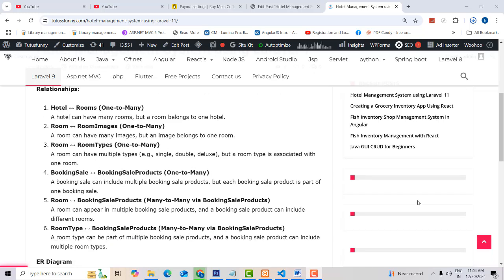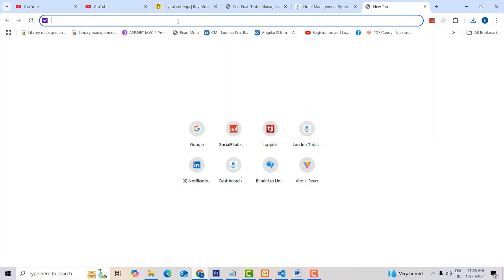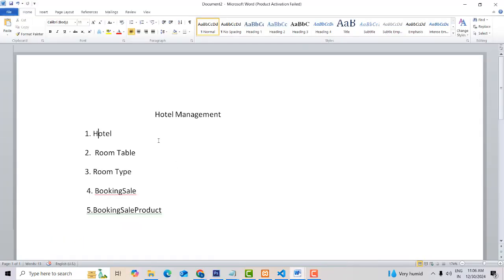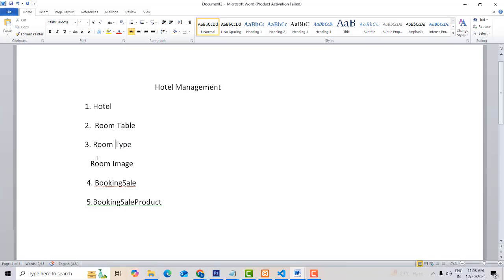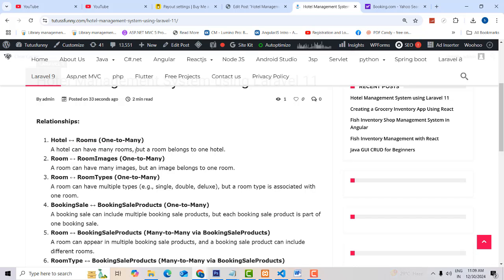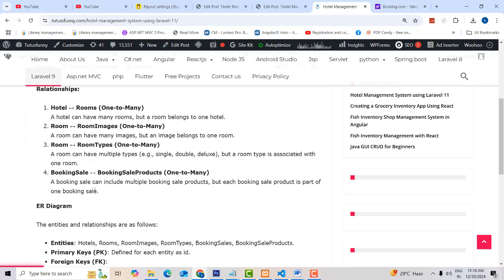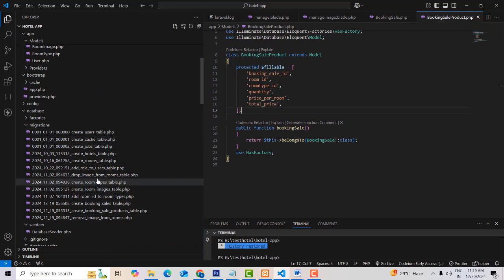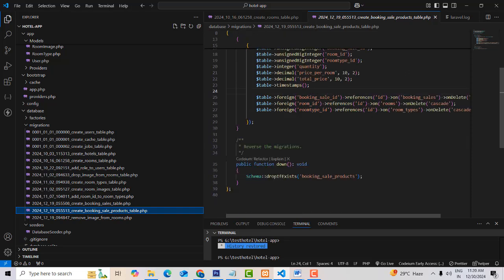How to Build a Hotel Management System in Laravel Part 2 | Step-by-Step Tutorial